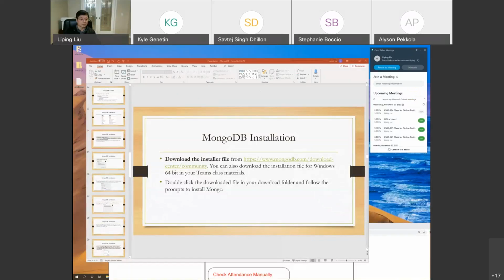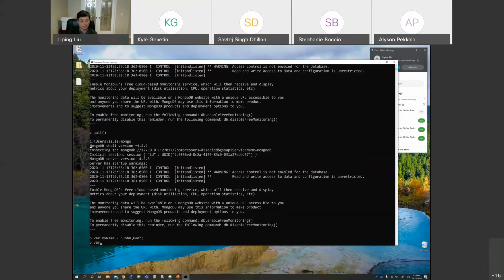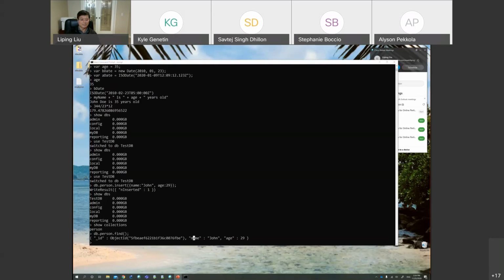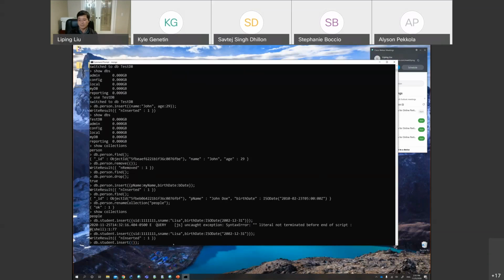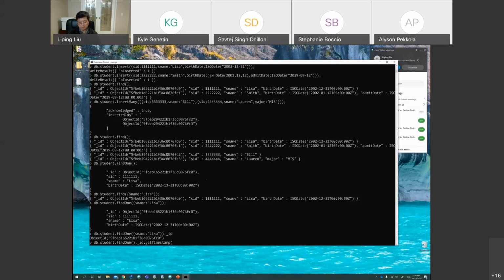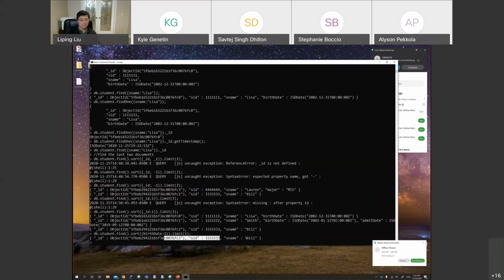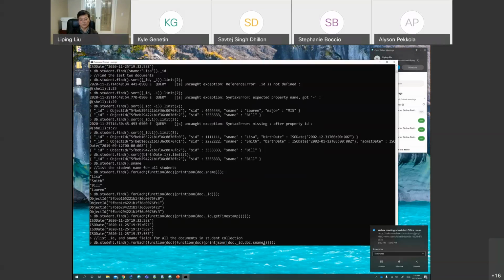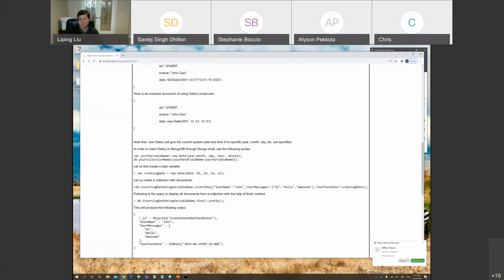Lesson 26: MongoDB Basic Commands